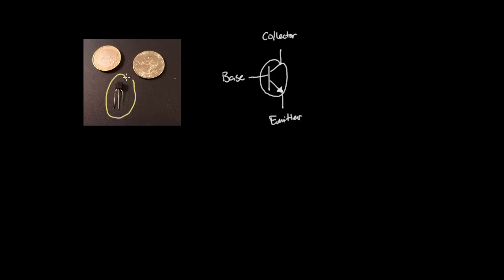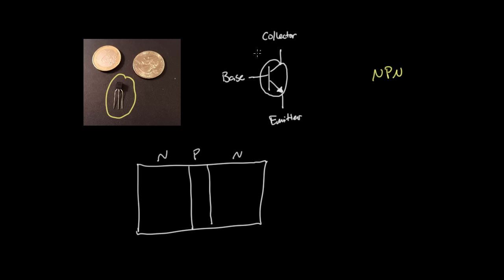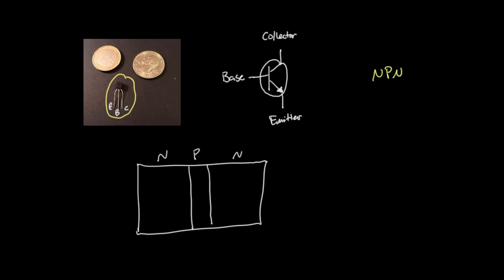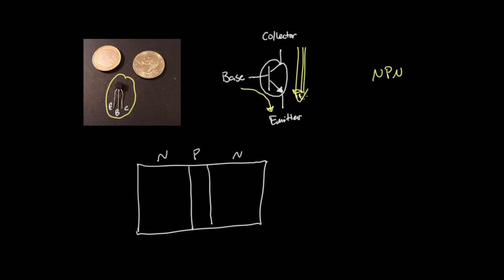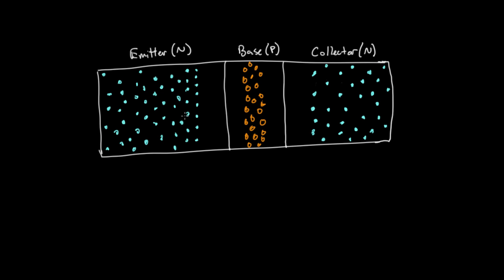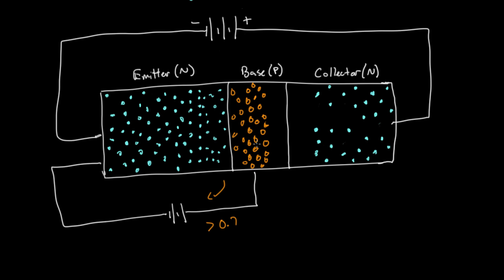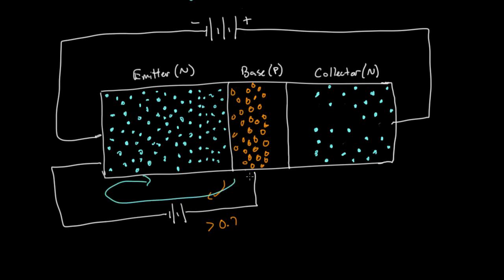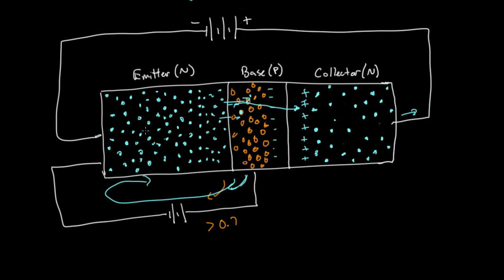How a transistor works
A detailed look at how an NPN bipolar junction transistor works and what it does.